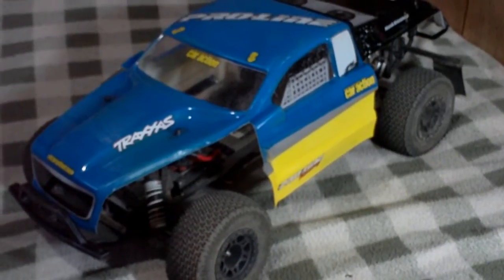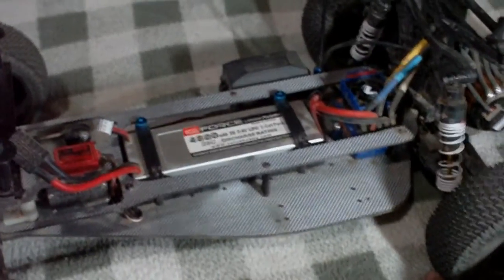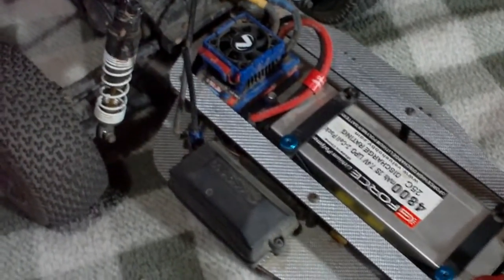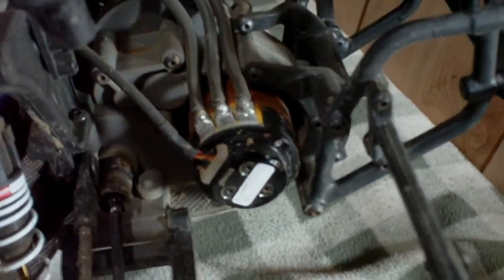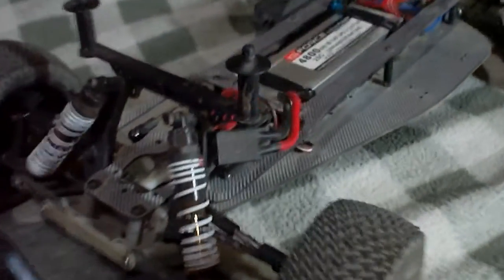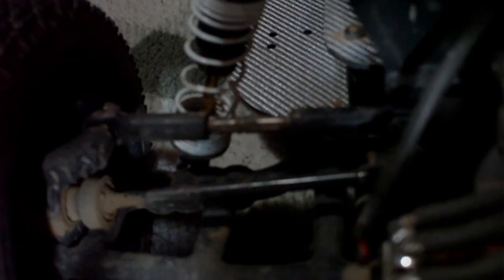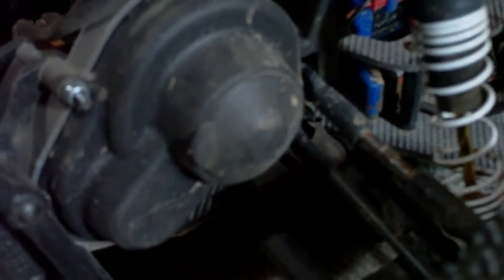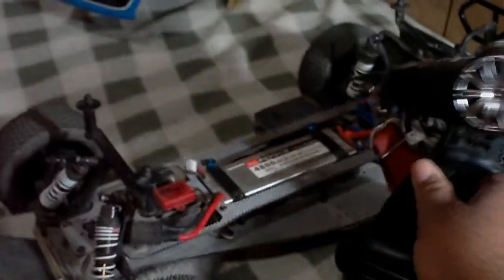TRAXXAS SLASH 2wd with NOVAK BALLISTIC 17.5 N DA BED REVEU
Highly modified traxxas slash 2wd with xtreme racing graphite chassis ,  velineon esc with novaki ballistic 17.5 , RPM suspension parts and much more ...